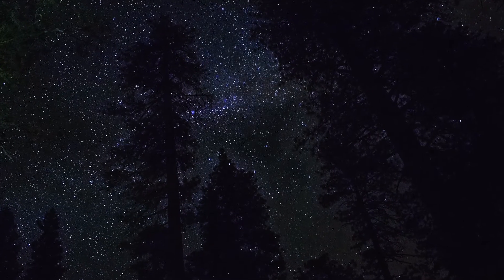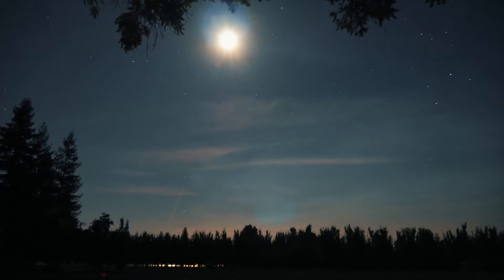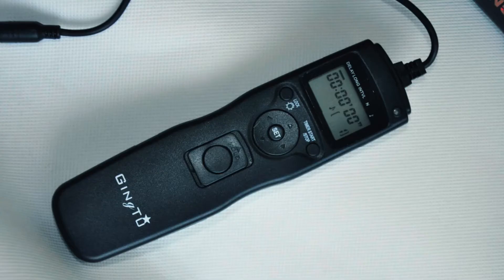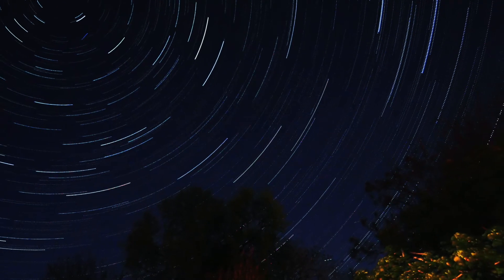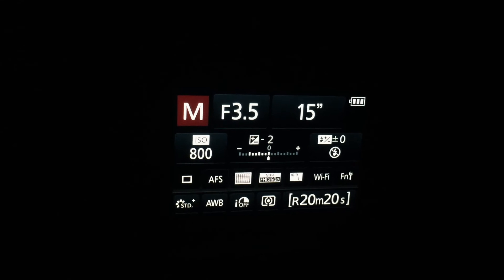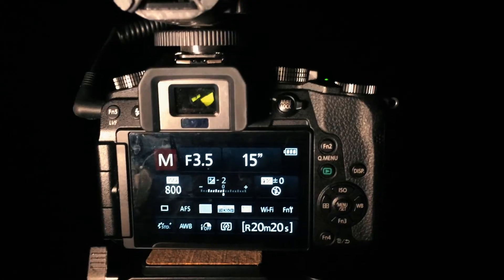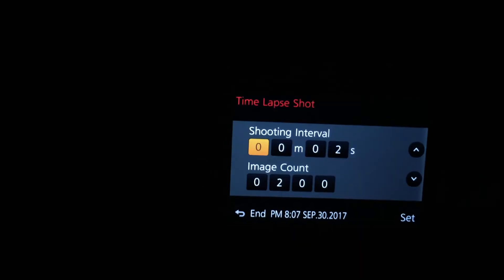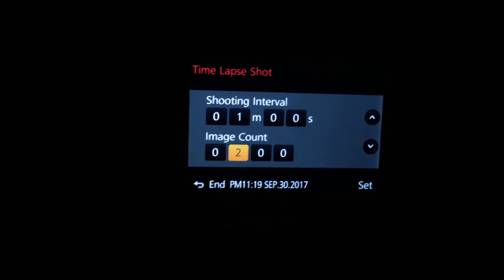Astro Photography and Videography Tutorial!!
Quick tutorial on how to take pictures and videos of the stars. One of the most fun and creative means of photography when no other ideas come to mind.